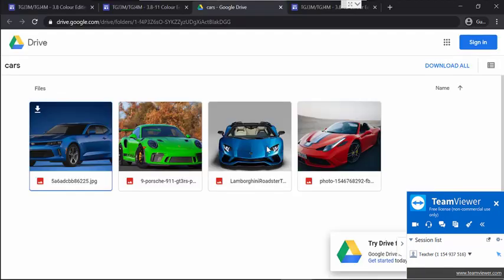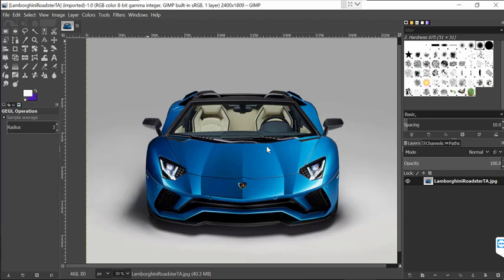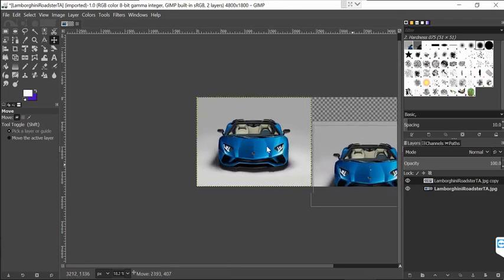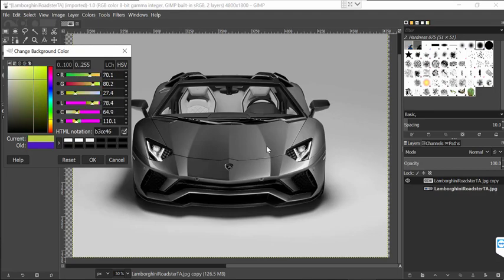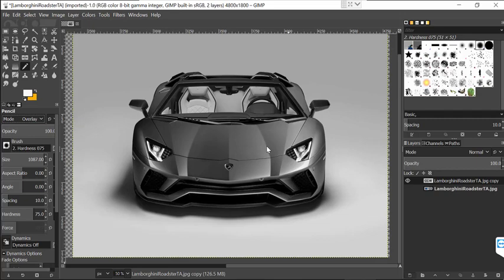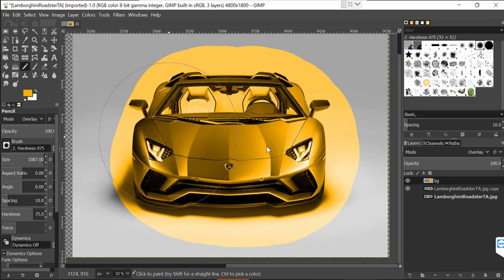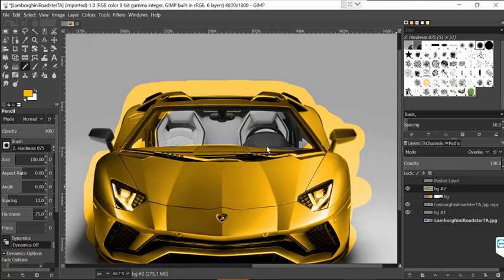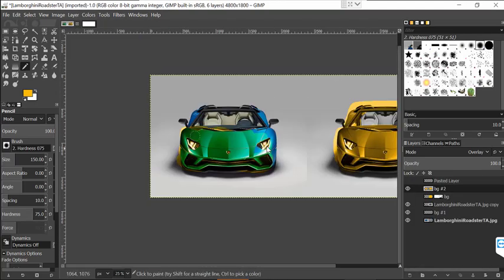TGJ3M/TGJ4M - 3.8 Colour Editing 1